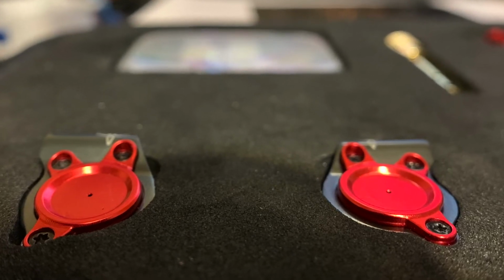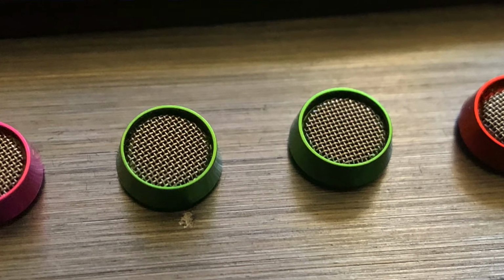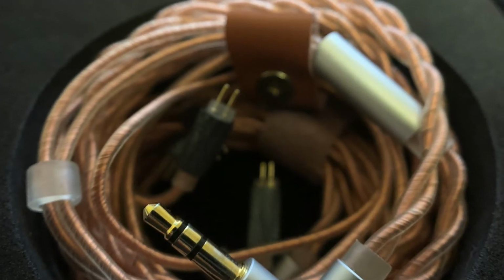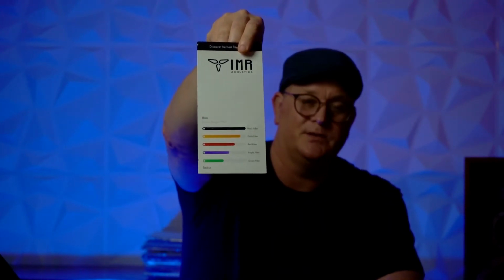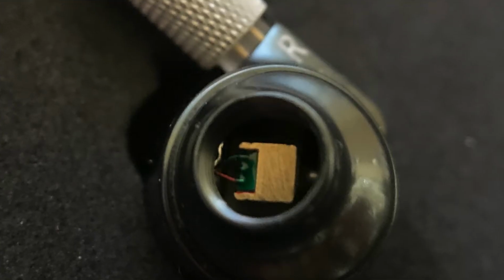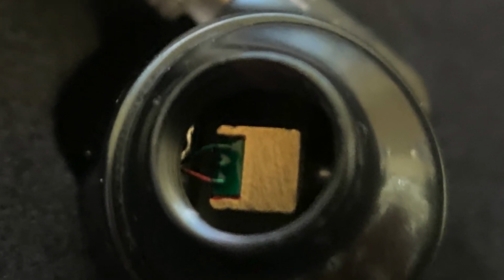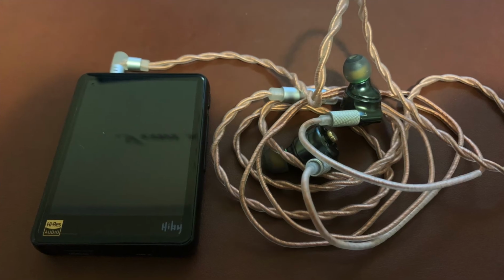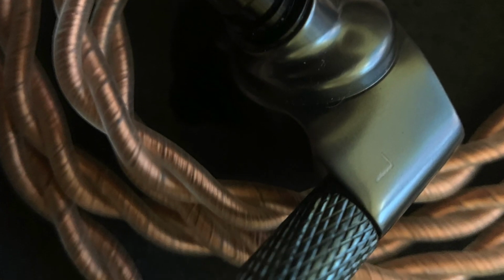IMR Acoustics - R2 Red and R3 Halycon IEM's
A quick review of the best in ear monitors (IEM') I've ever heard.  IMR produces some of the best consumer and professional earphones on the market today.  If you want to hear every detail of music, then IMR Acoustics should be a top consideration.  These IEM's sound better than all my headphones.  IMR Acoustics is worth a try to compare against other earphones on the market.  In addition to music, these IEM's are great for gaming as you can head every micro detail within the soundstage.

You can purchase through IMR Acoustics directly on website or find in the used market as I did.